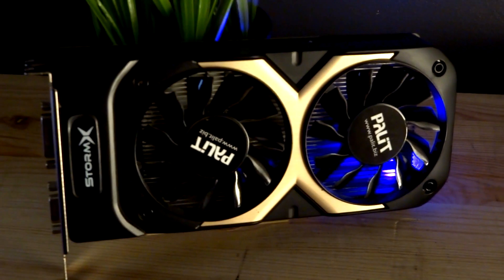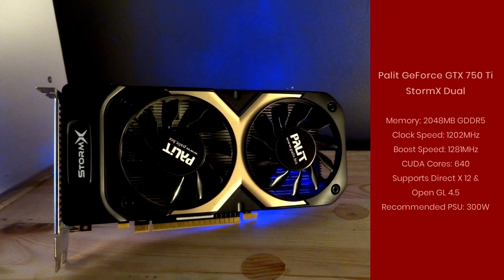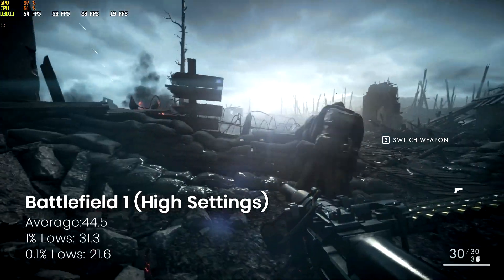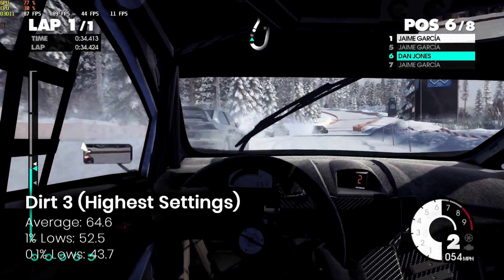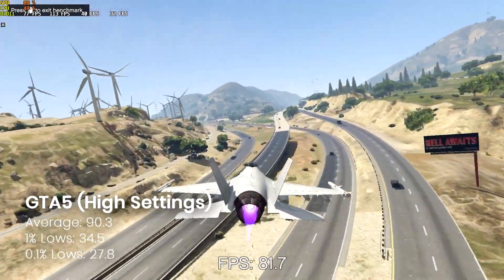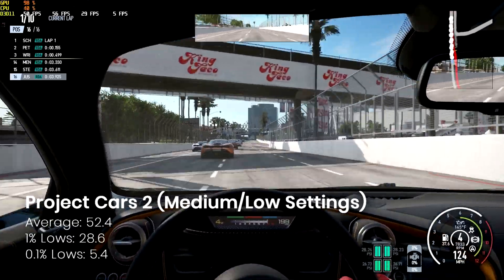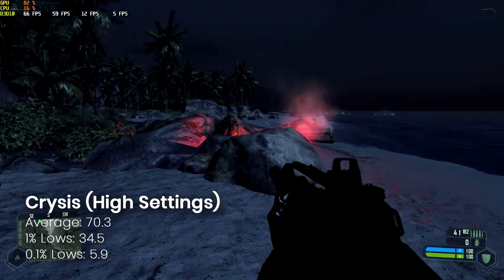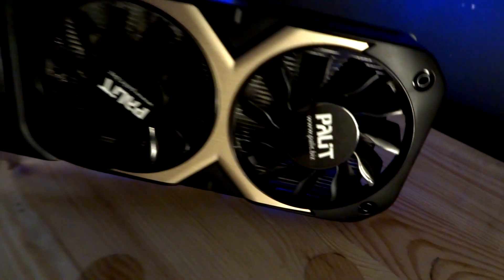The Legendary GTX 750 Ti - How Does It Hold Up in 2019 | GPU Review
Time to take a look at one of Nvidea's finest cards, the Classic 750Ti!